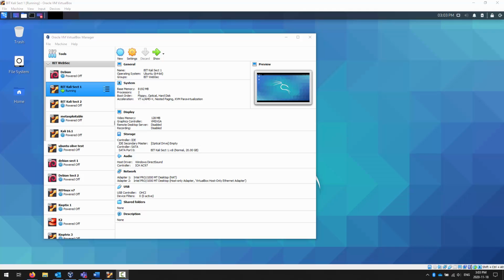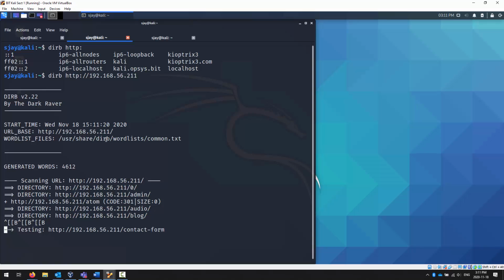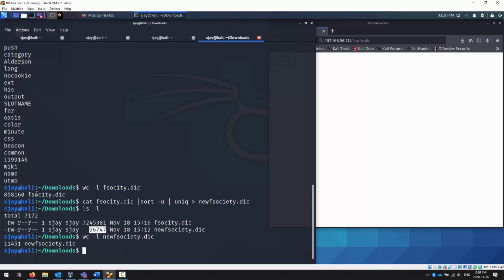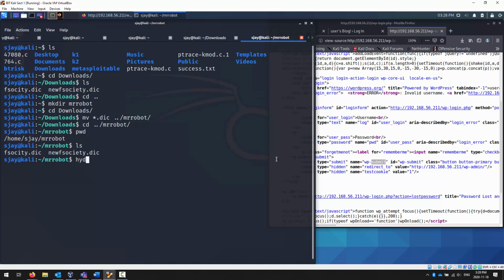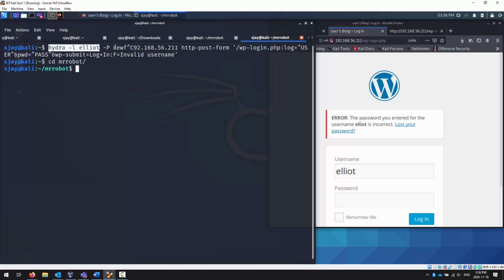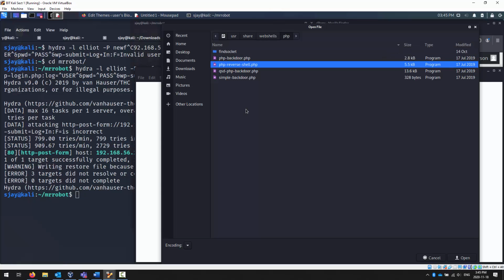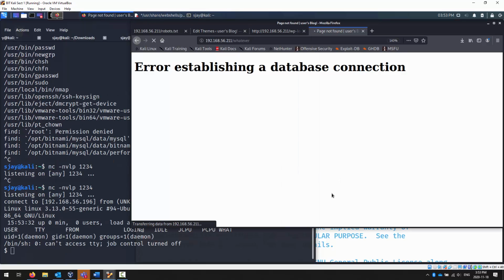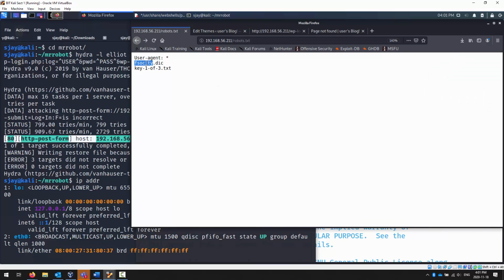MrRobot Walkthrough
Walk through of the Mr Robot attack.  This focuses on deploying a payload as part of a WordPress template rather than uploading the payload to the server.  Also uses a custom dictionary file, which is an important part of most modern attacks.